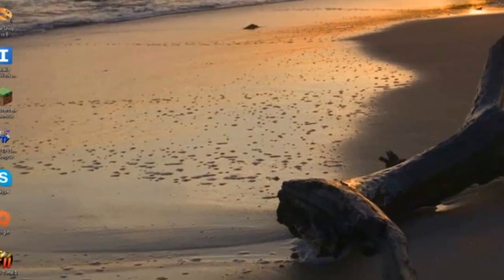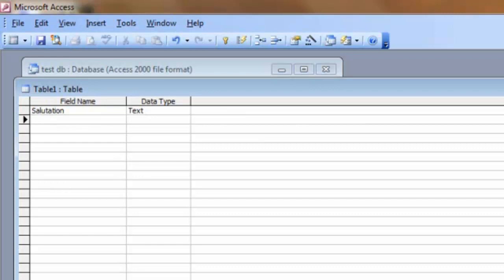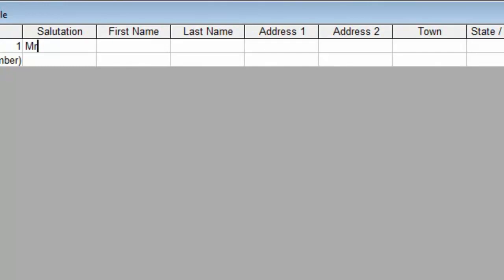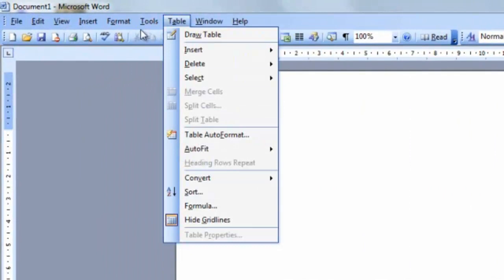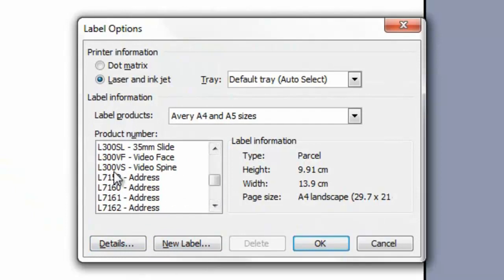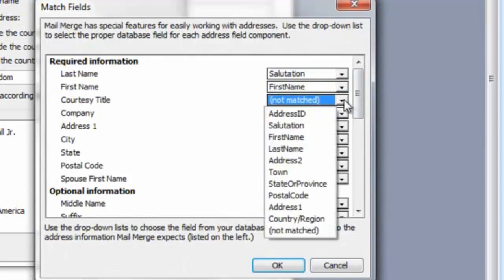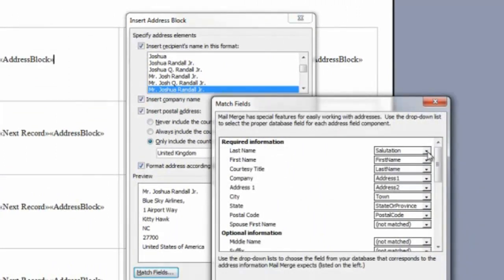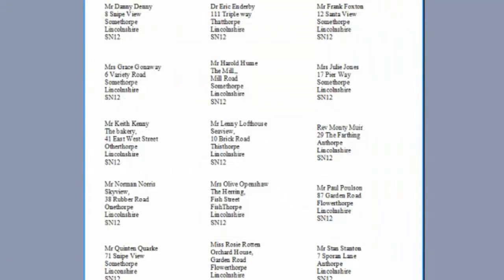How to print Labels from a data base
How to set up a data base and print labels from it